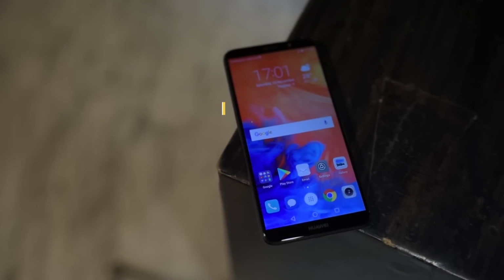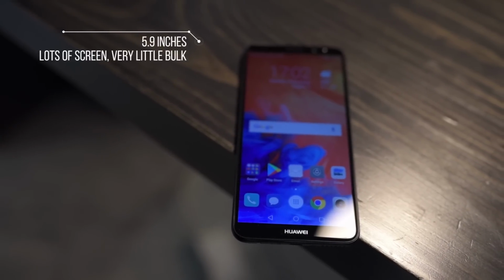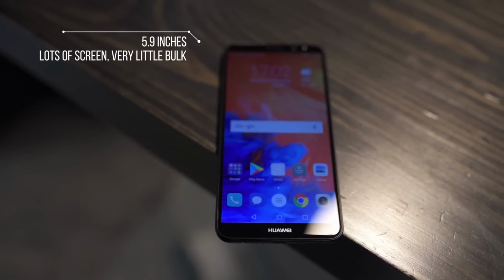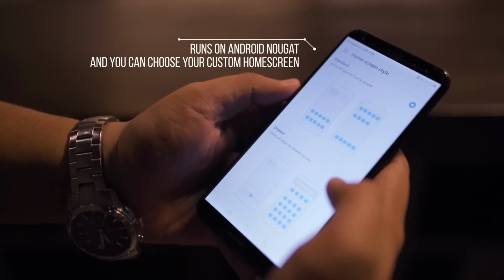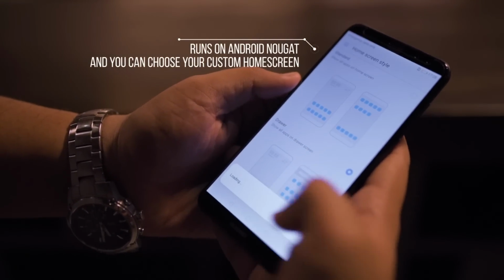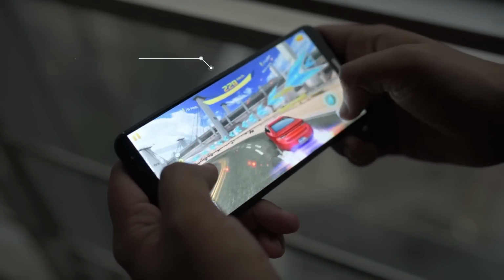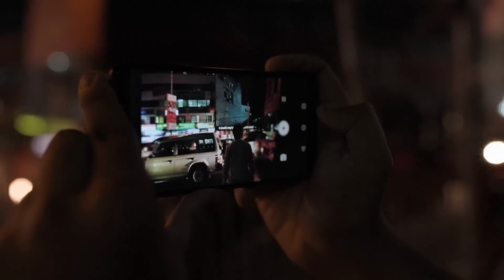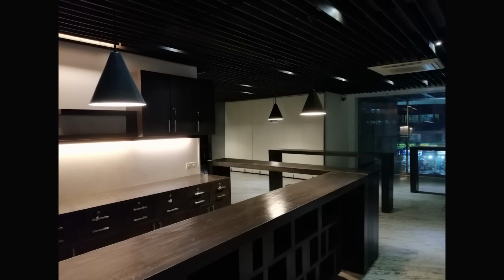Huawei Nova 2i review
We're doing a test run on our review format using the new Huawei Nova 2i. Its USP is the dual camera setup both front and rear. We find out how well it shoots, plays and survives a few weeks of the hard life.

Shot and edited: Rahin Sadman
VO: Shahrukh Ikhtear
Script/direction: E Raza Ronny